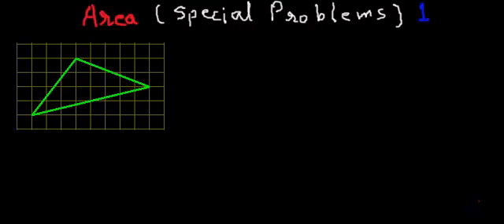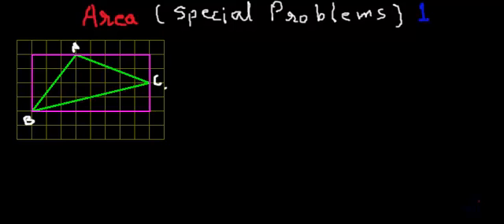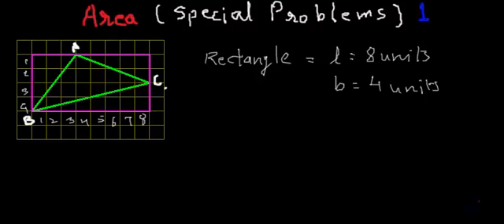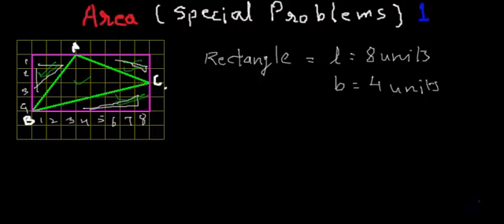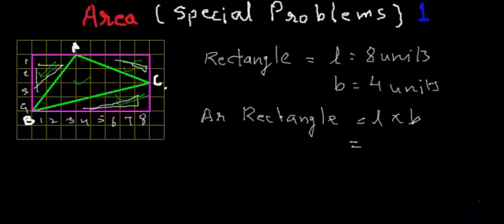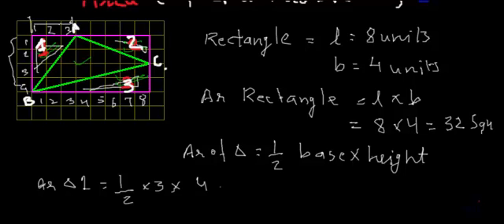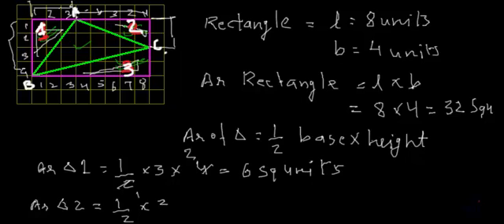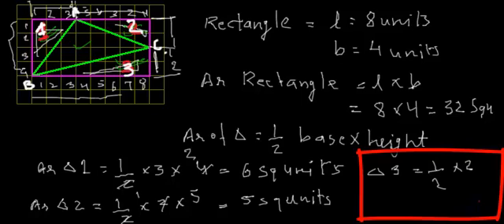Area of triangle with sides unknown | Area of triangle on a grid where sides are unknown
Learn to solve one more Maths Olympiad problem in Area. Learn to calculate area of triangle when the sides are given.